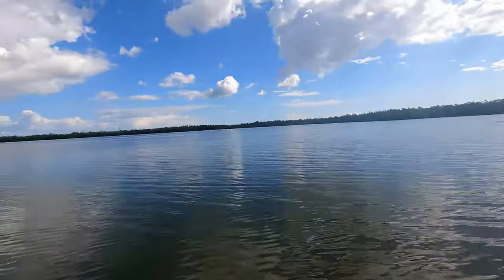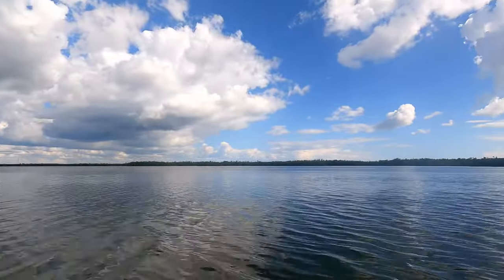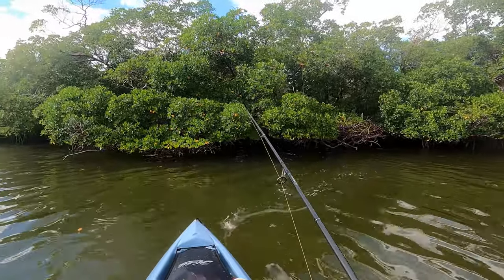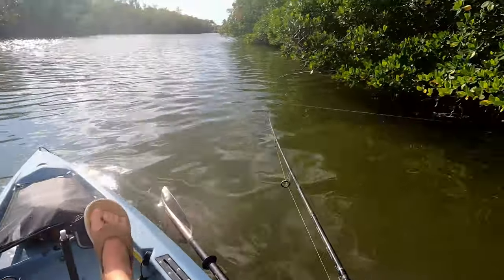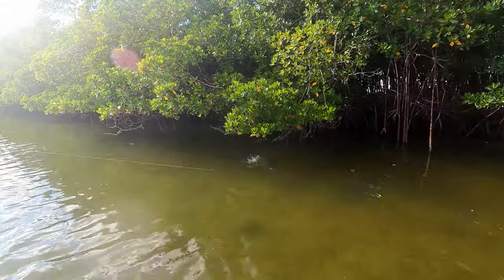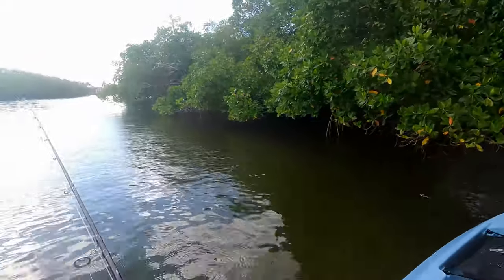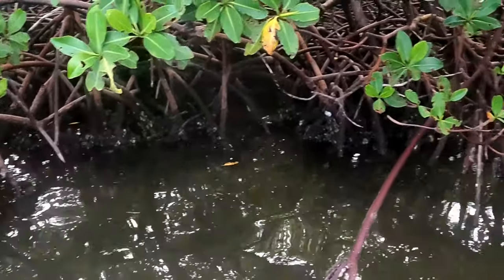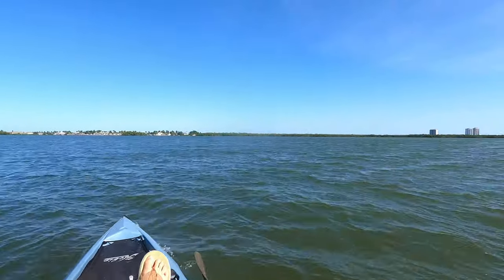Kayak Fishing around the Mangroves | How to Catch a Ton of Mangrove Snapper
Fishing for mangrove snapper in the mangroves around Marco Island and Isles of Capri. Using live shrimp for whatever bites near structure under the bridge. Targeting snapper, redfish and more. Starting near the isles of capri by kayak and working my way towards Marco island. Kayak fishing with the hobie compass with foot paddles!